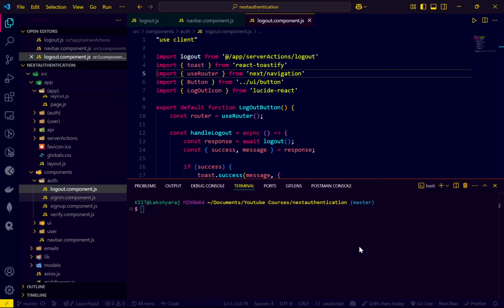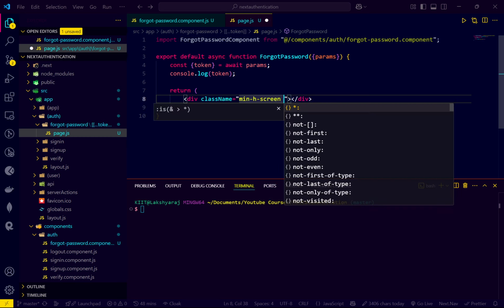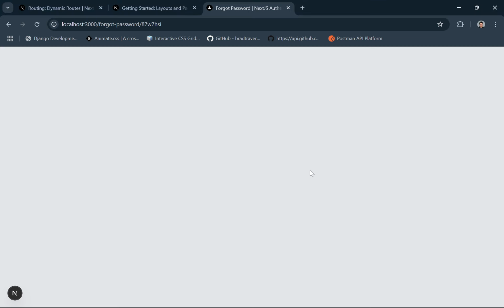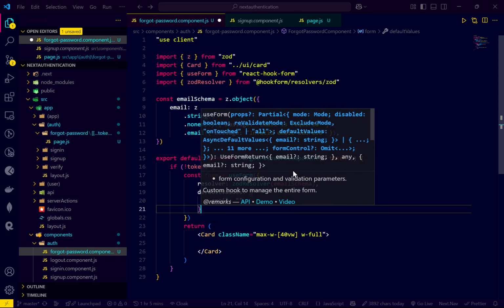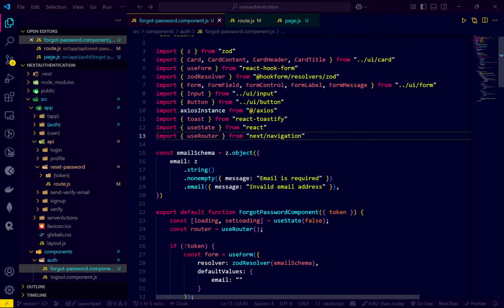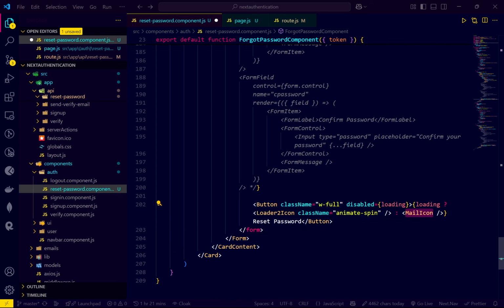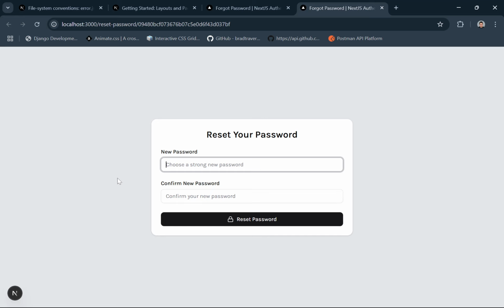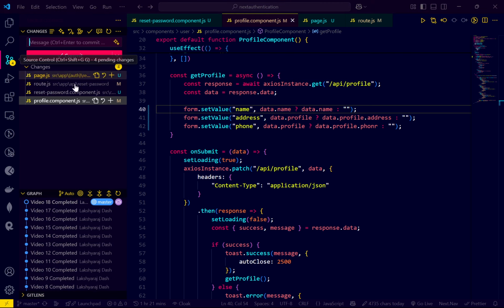Create Reset Password Page & Logic | The Ultimate NextJS Authentication Guide #19